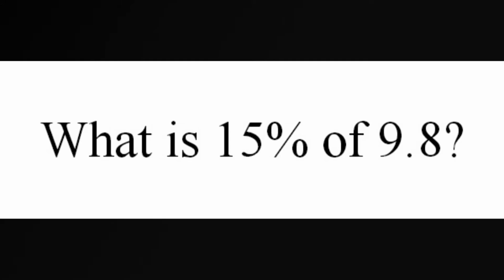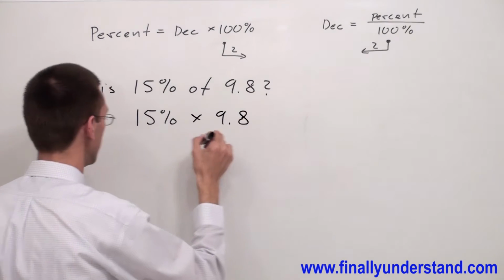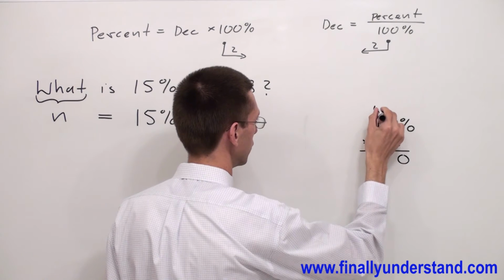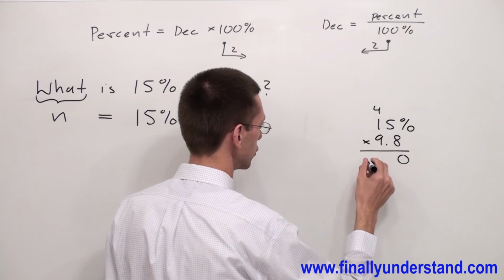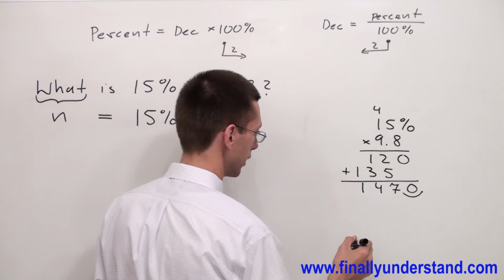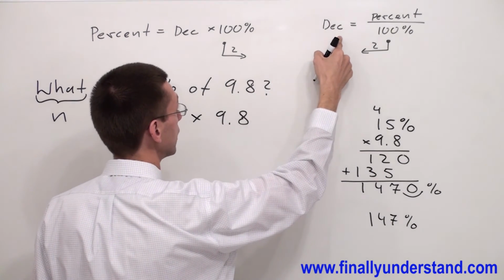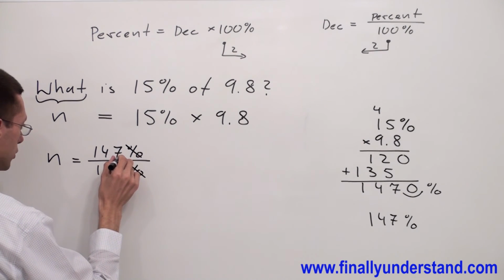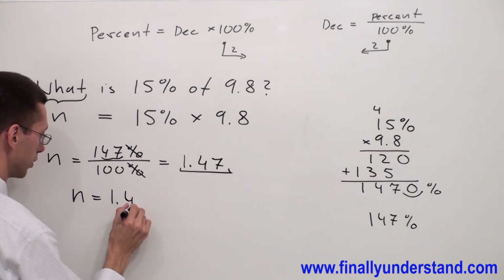Basic Percent Example 03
In this video, we go through basic percent examples step-by-step so you can understand and solve percent problems with confidence! 💡